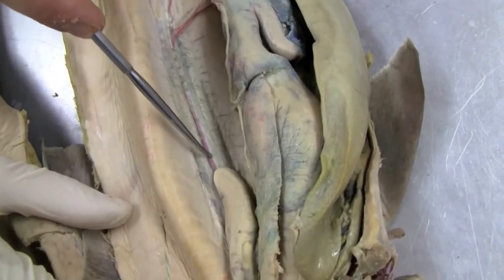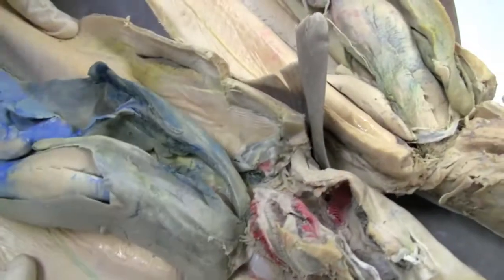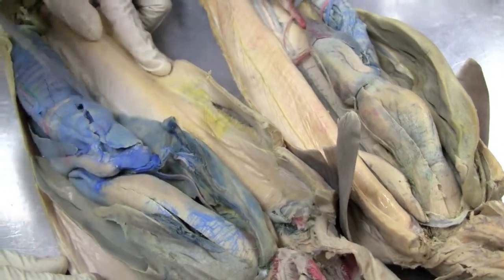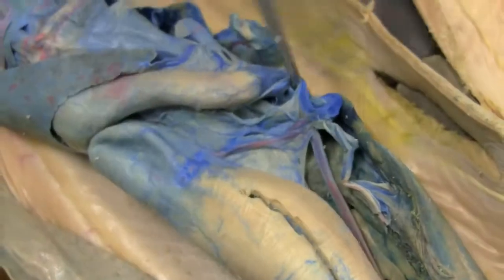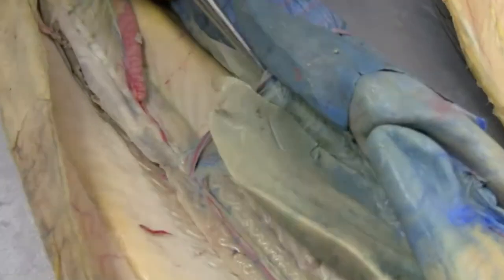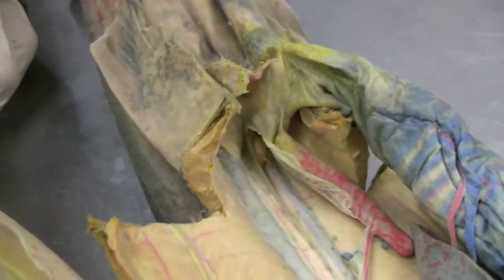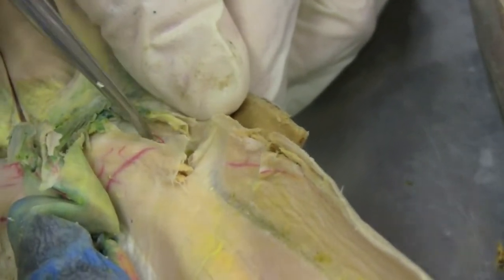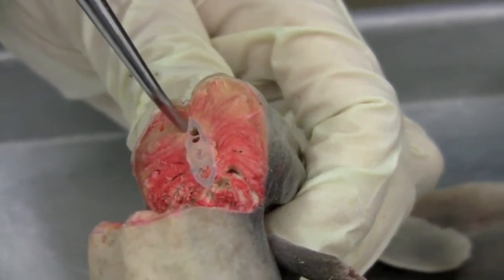Shark Circulatory System II